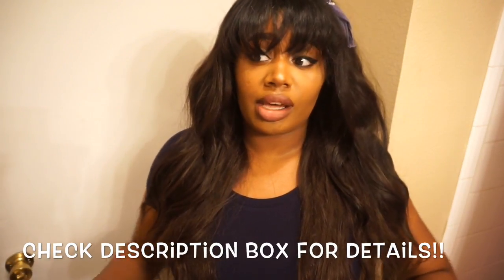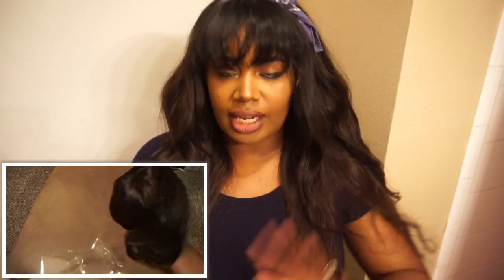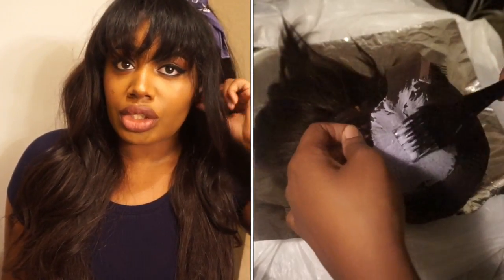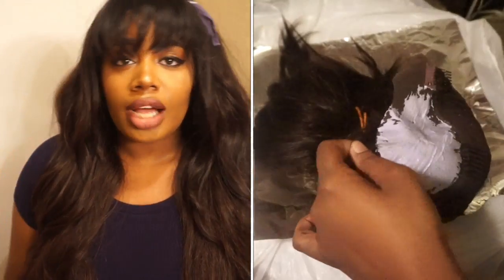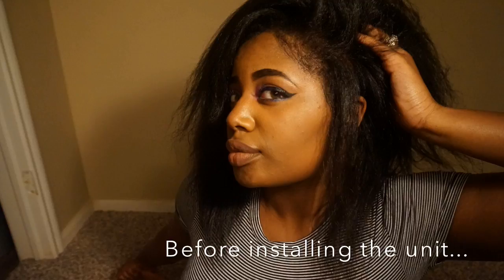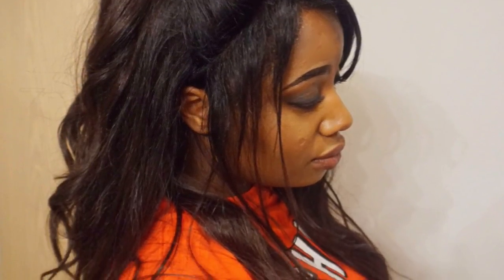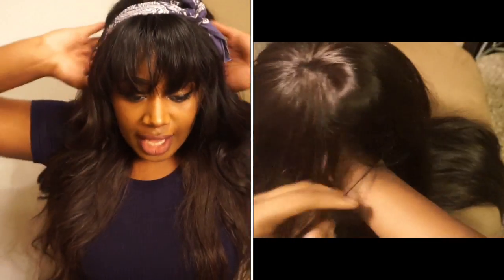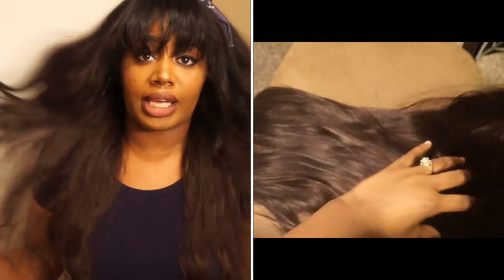(Closed) GIVEAWAY!!! + hair review WigEncounters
Information on the hair I'm wearing

Item number: KLF006
Hair Type : Indian remy hair
Hair Color : #2  darkest brown
Hair Length : 22 inches
Cap Construction : Glueless Lace front cap

Contest Rules
4.) Put in the comment section that you entered and type your Instagram name.
5.) have fun good luck and the winner will be contacted soon!

My links
My FaceBook Page ^_^ (Hit the follow button)

If you are a YouTuber that would like to review beauty products
check out Octoly its a free store just for channels like us create an account here and you can cancel at any time.

Filmed on Sony Alpha a5000 (mirror less)